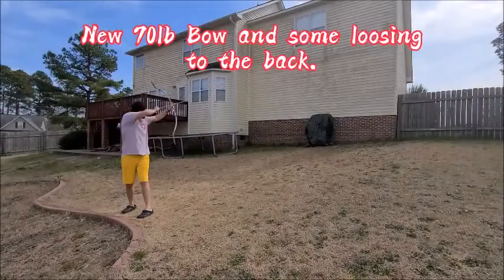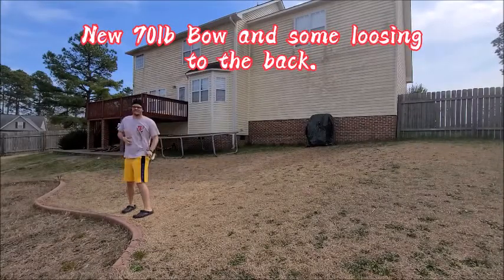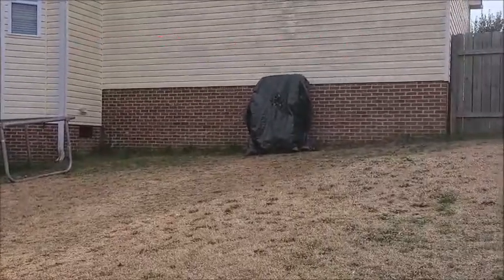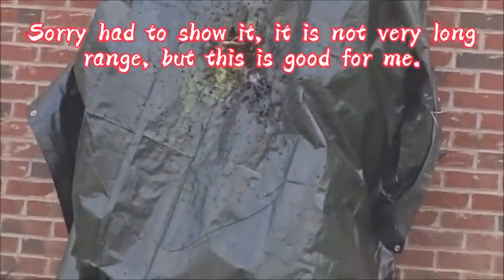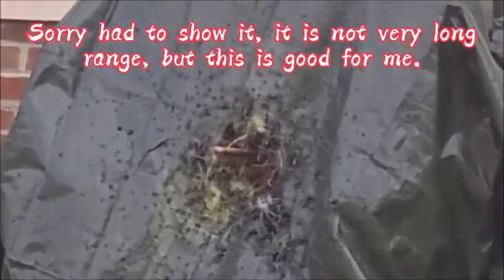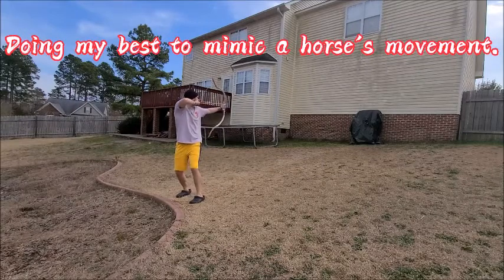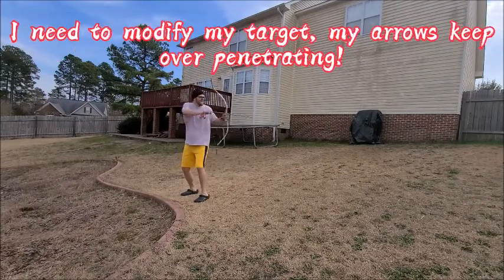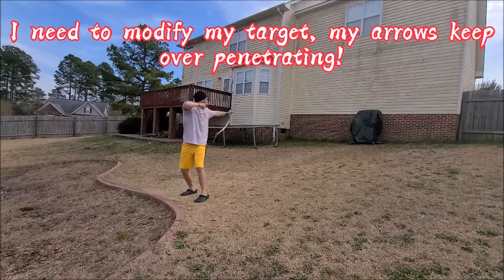Parthian Shot with a 70lb bow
Hayden Lewis (Razmafzar USA) shows how he looses arrows behind using a 70lb bow. This shot is known as the Parthian shot used to shoot at the enemy who is following you.